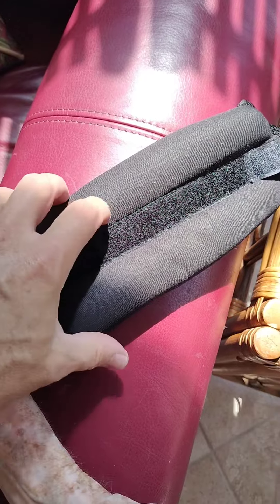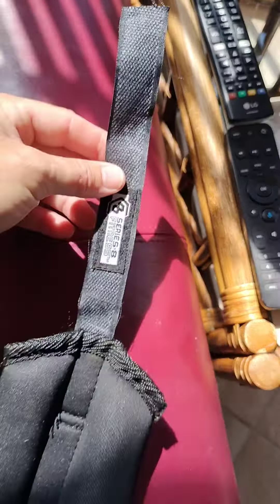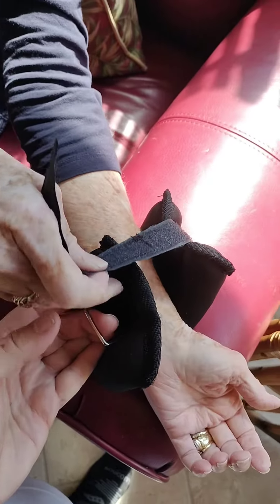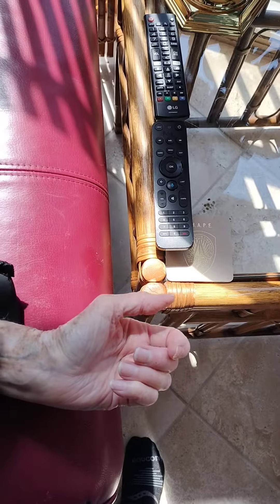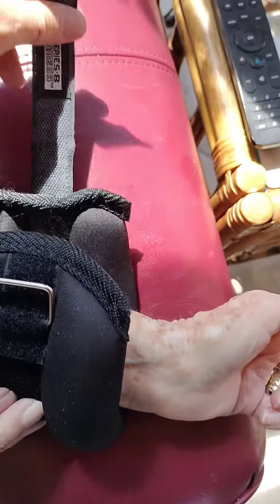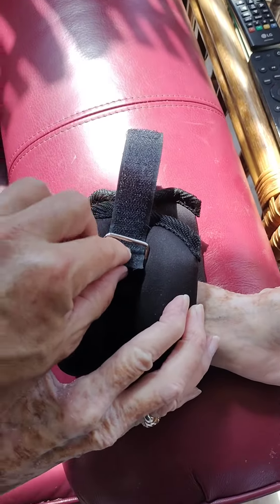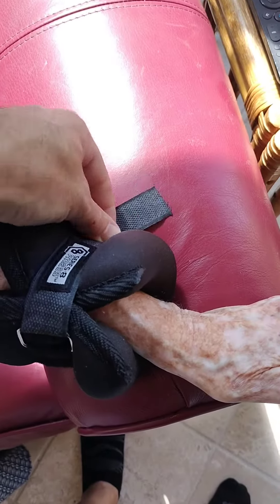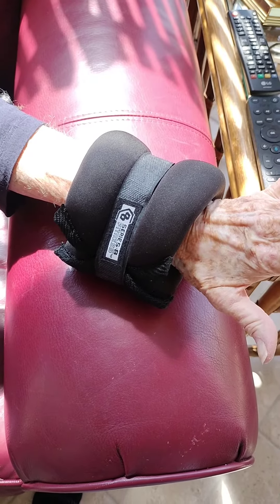attaching wrist weight for Harry's internal and external rotation exercises August 2023.